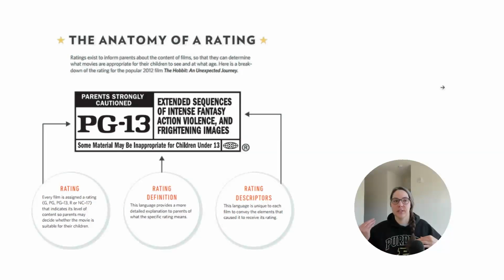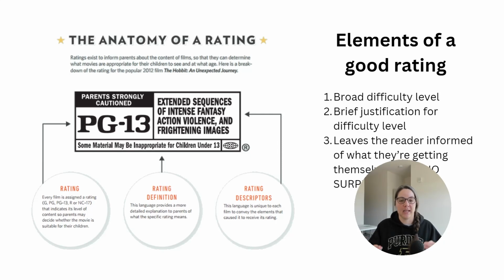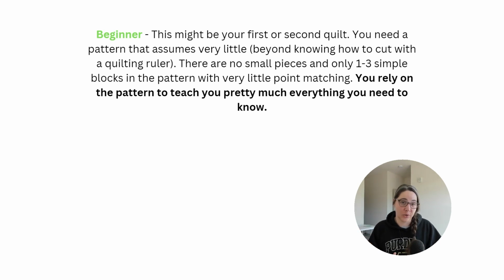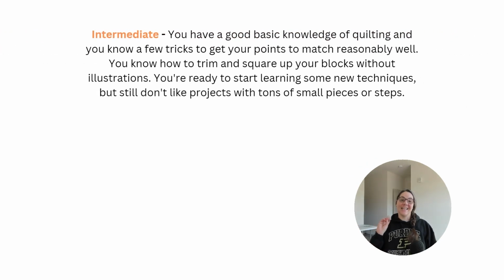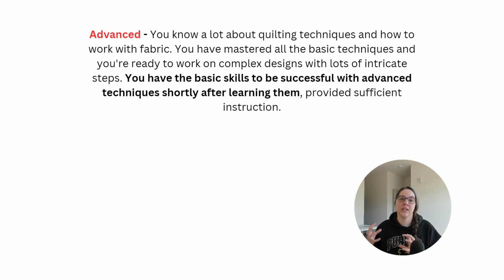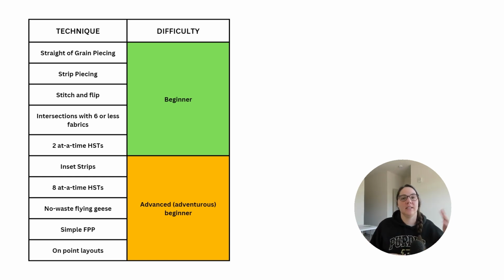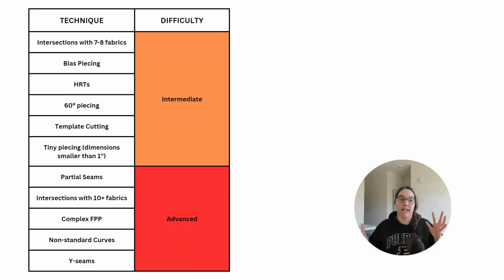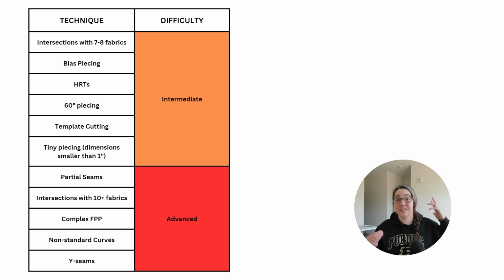Quilt pattern difficulty ratings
In this video, we delve into the world of quilt pattern ratings, exploring how to assign and understand these classifications for different quilting skill levels. We'll talk beginner, advanced beginner, intermediate, and advanced categories, providing insights into the techniques suitable for each level. Whether you're just starting your quilt pattern writing journey or are an experienced designer, this video offers valuable tips on crafting patterns that meet the needs of your audience. Join us as we uncover the significance of pattern ratings and how they help ensure quilters find projects that match their skills and interests.

Want to give your tech editing bill a haircut? Make sure you grab a copy of my self-editing guide for more quick checks to help make sure your pattern is the best it can be

00:00:00 - Introduction to Quilt Pattern Ratings: an Analogy
00:02:45 - Importance of Rating Justification
00:05:19 - Defining Advanced or Adventurous Beginner
00:07:48 - Characteristics of an Intermediate Quilter
00:10:39 - Techniques for Advanced or Adventurous Beginners
00:12:11 - Intermediate Techniques and Challenges
00:13:29 - Advanced Techniques Explained
00:14:36 - Dealing with the Perception of Quilt Pattern Ratings